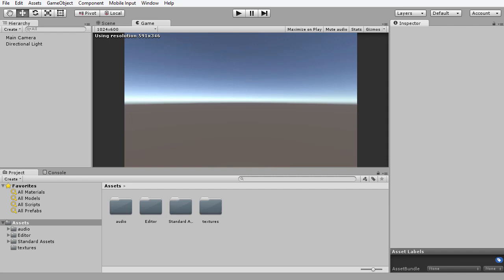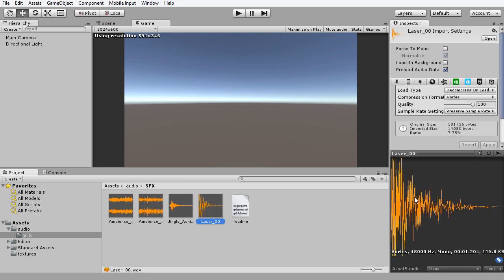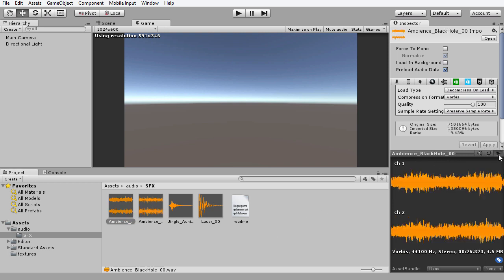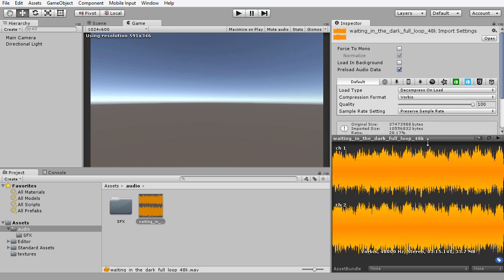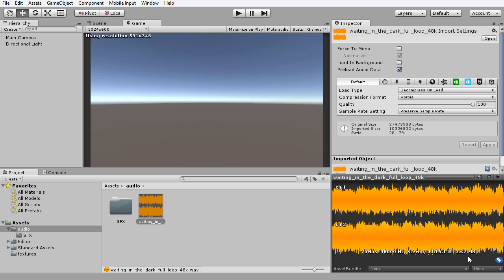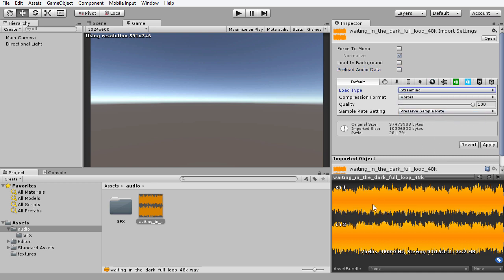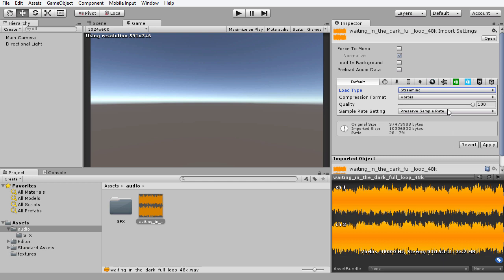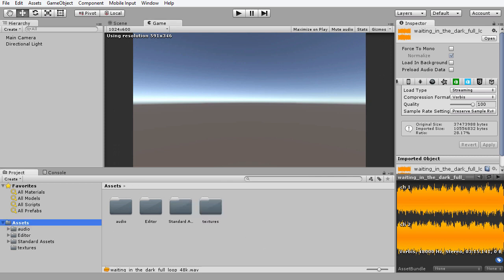10-Audio Configuration || TechMaster || Free Course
In this video you wanted to know about ""10-Audio Configuration "".